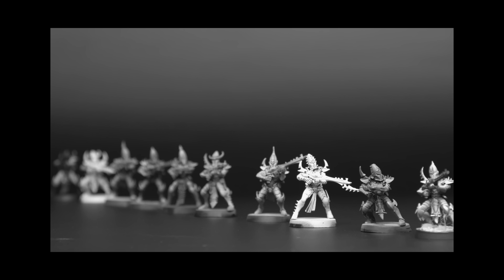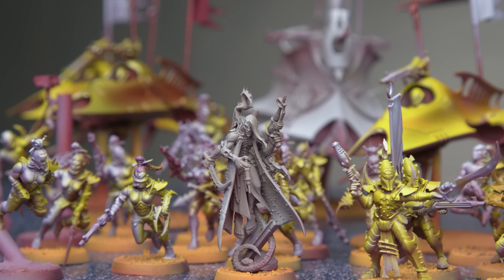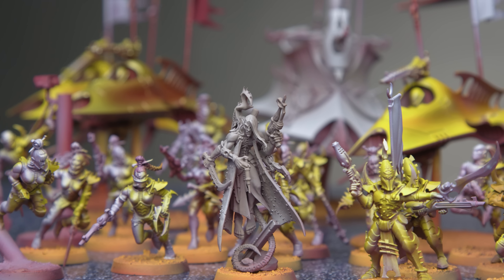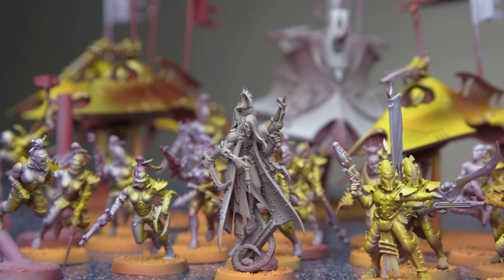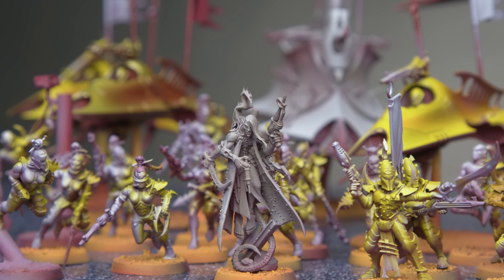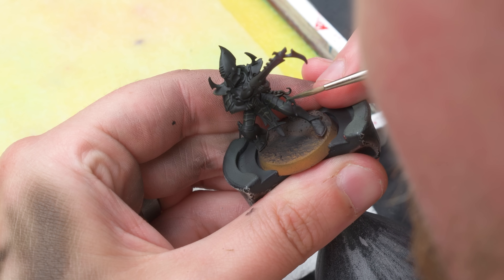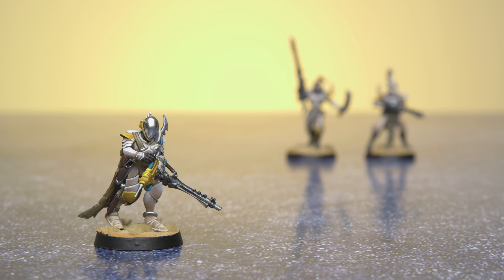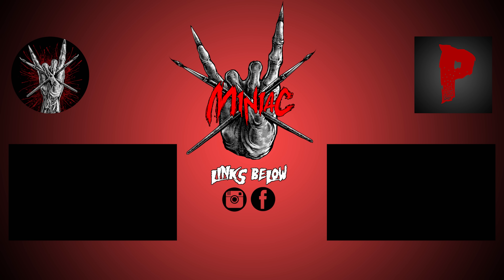Fixing Warhammer 40k's BIGGEST Problem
Relevant Links
Color Shapers
Sculpting Tools
Green Stuff
Sanding Twigs
High Grit Sanding Sponge
CHROME Paint
Plastic Glue

AIRBRUSH STUFF:
Iwata HP-CS